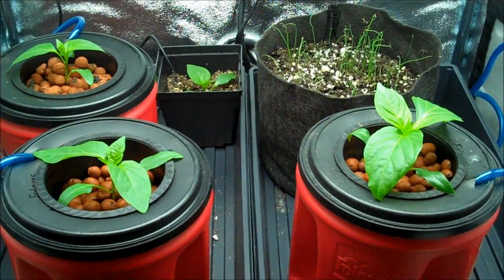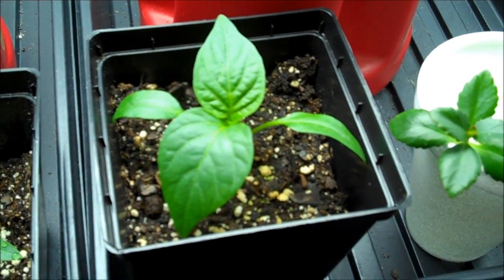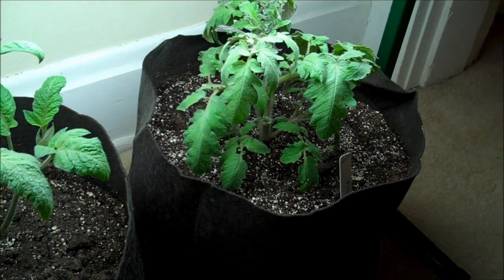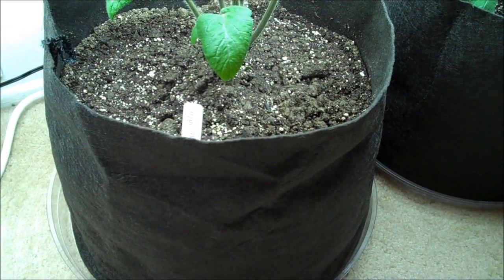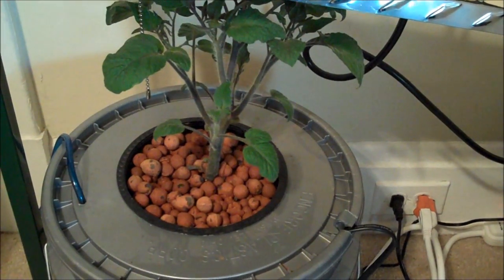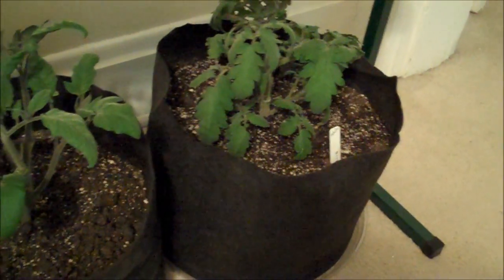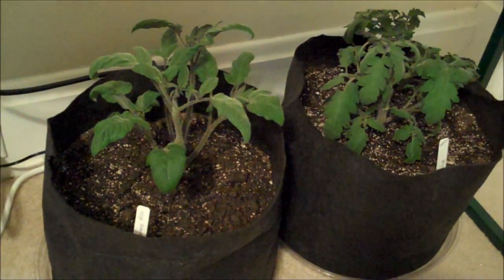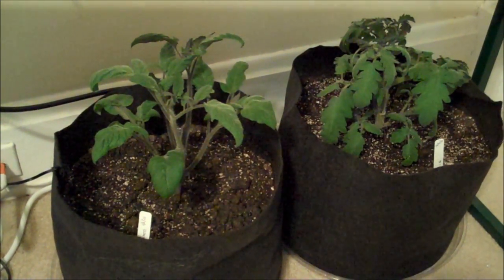Hydroponic Pepper Experiment And Tomato DIY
Transplanted peppers and tomatoes this week. Some are organic in soil, some are hydroponic. I'm 45 days into learning this stuff and I'm amazed how fast plants in liquid with air to their roots via an air stone can grow!